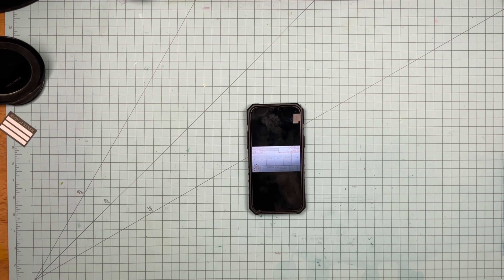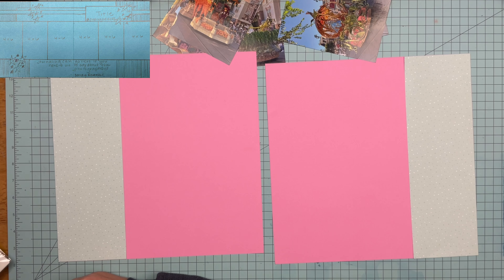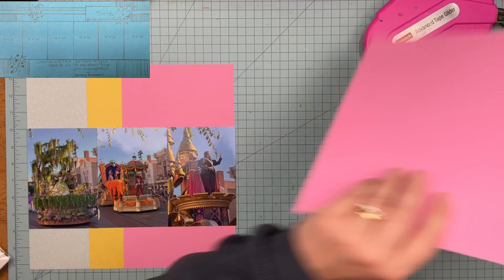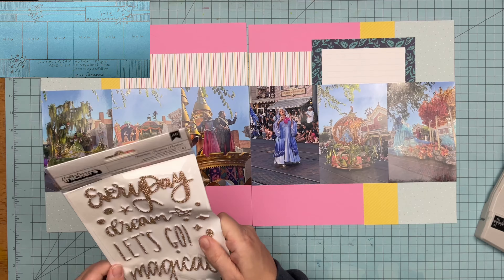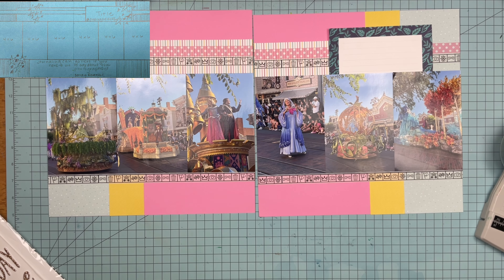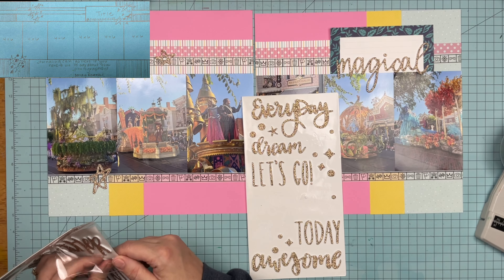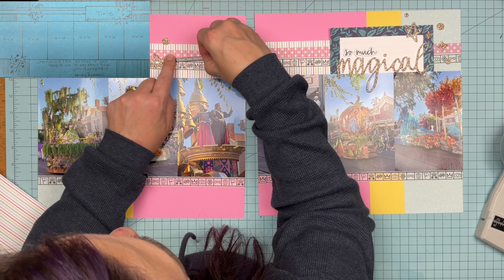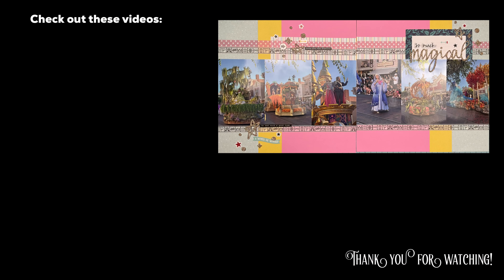Scrapbook Process: So Much Magical // 30dscbl16 // Double Page Disney Layout